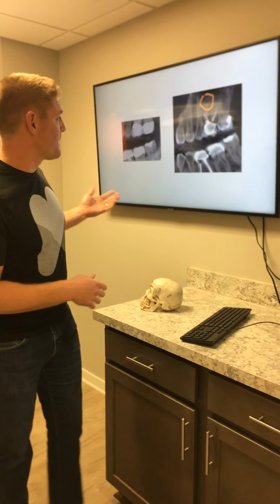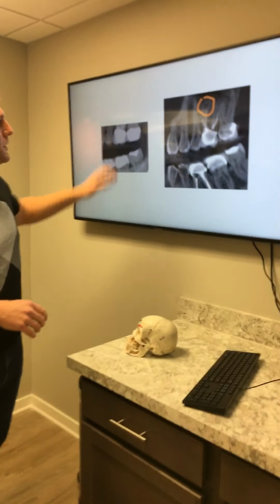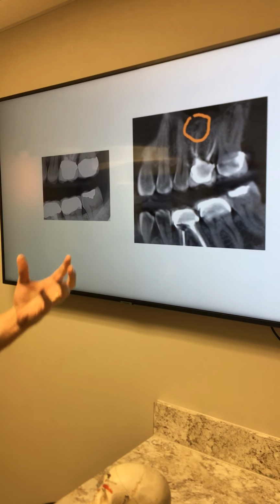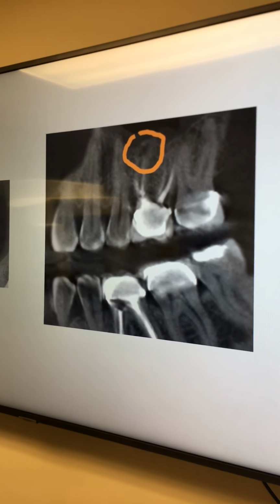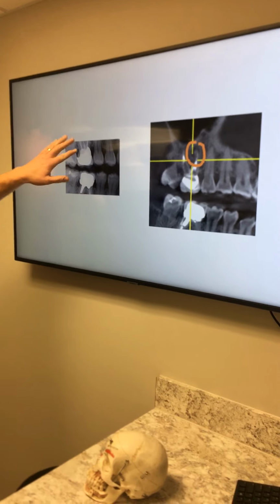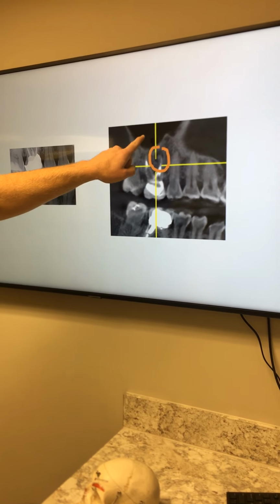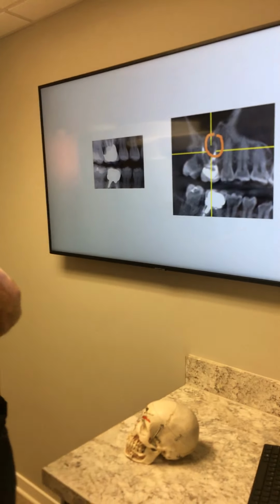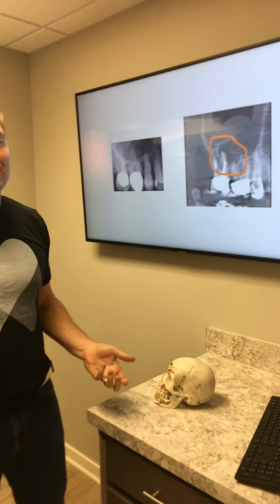Tooth Tip Tuesday - Dental Abscess with Dr. Bryton